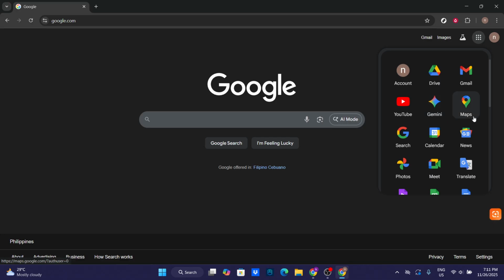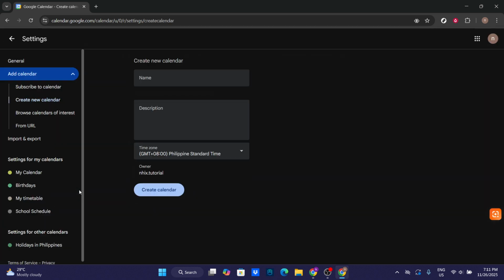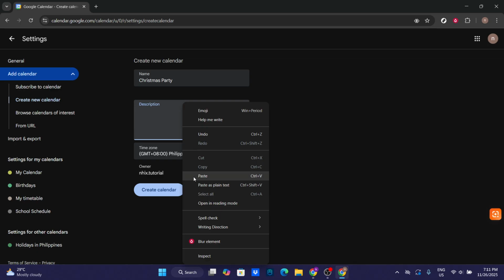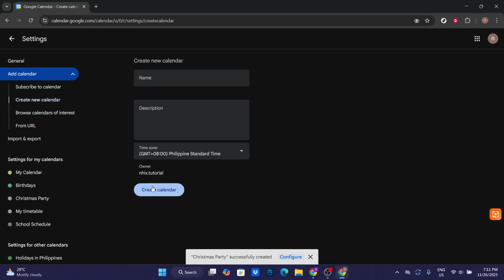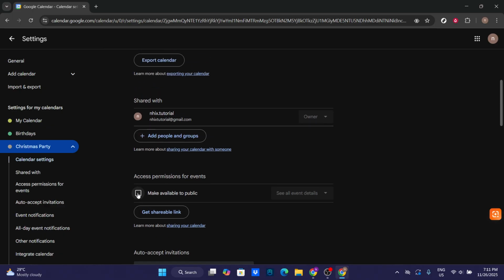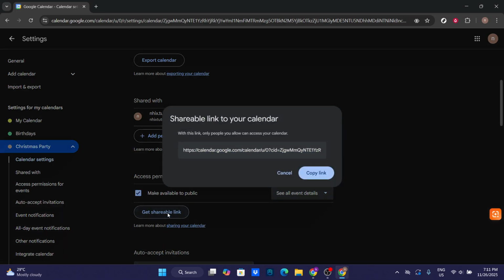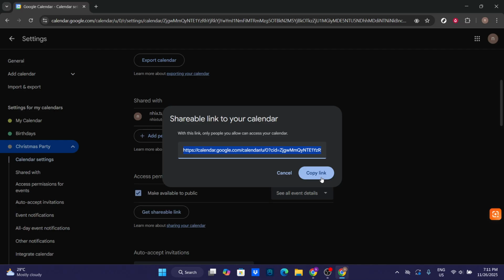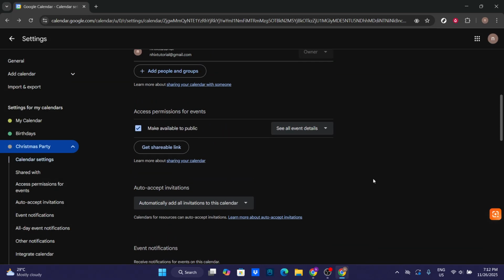How To Create A Event Link For A Reminder In Google Calendar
Sharing your Google Calendar allows friends, family, or colleagues to see your availability and scheduled events, which is essential for coordination. You can choose to share your full details or just your 'Free/Busy' status to protect privacy.

How to access the sharing settings for any of your personal calendars.

The difference between sharing only your 'Free/Busy' status and sharing all event details.

✅ Perfect for streamlining group scheduling and ensuring key contacts know when you are available for meetings or social plans!